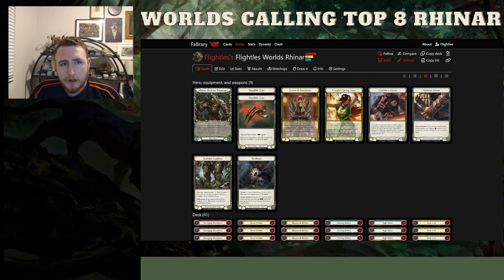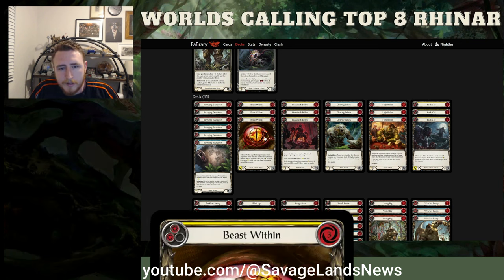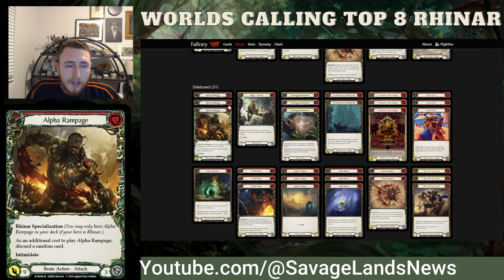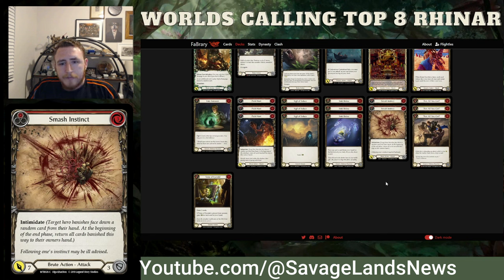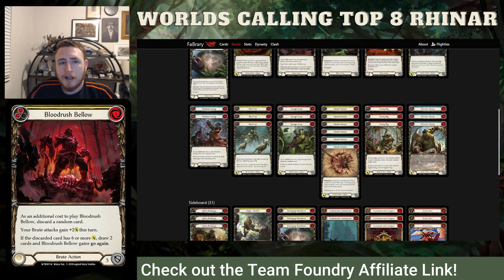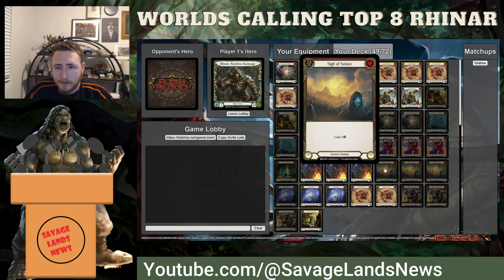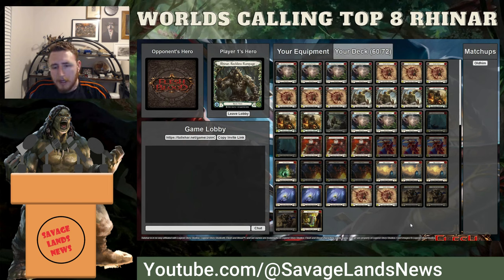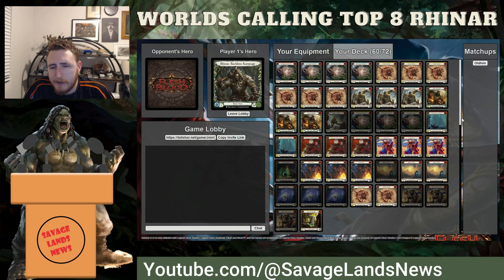Rhinar Top 8 San Jose Calling Deck tech!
Rhinar Top 8 Worlds Calling 2022 Deck tech!

It was an amazing experience and I am very thankful for the experience. After just missing top 8 at US Nats I was so excited to take Rhinar to top 8! Next time I am coming for the win.

Video Contents
00:00 Intro
00:36 Deck overview
01:30 Equipment
05:00 Core Deck
11:12 Sideboard
21:01 Bloodrush Review
25:38 Sideboard Runeblades
28:06 Sideboard Wizards
29:46 Sideboard Guardians
33:15 Sideboard Fai
35:32 Sideboard Dash
39:00 Sideboard Dromai